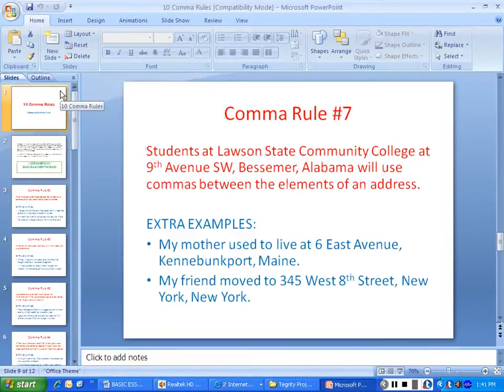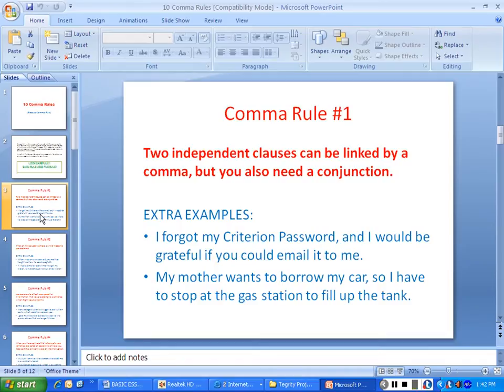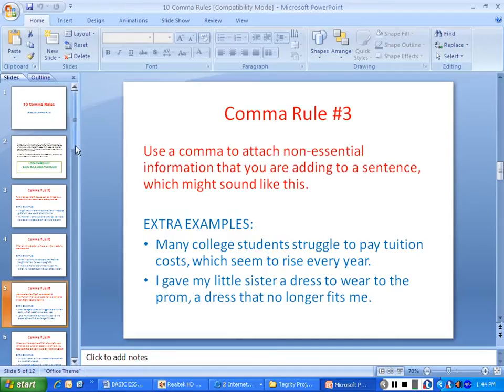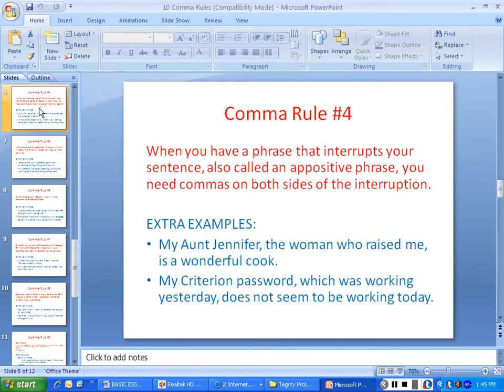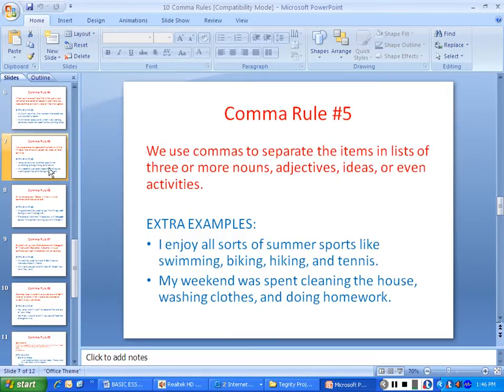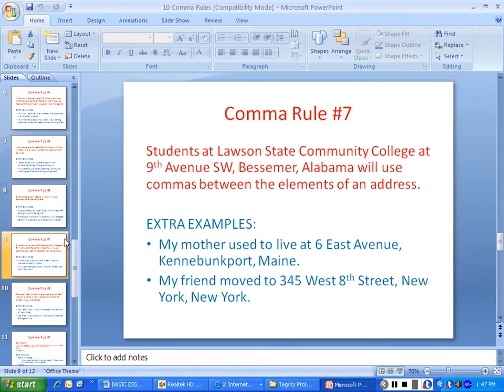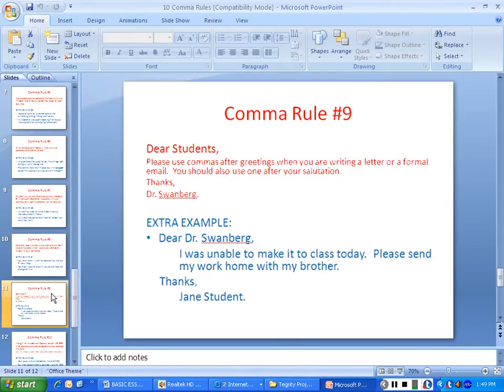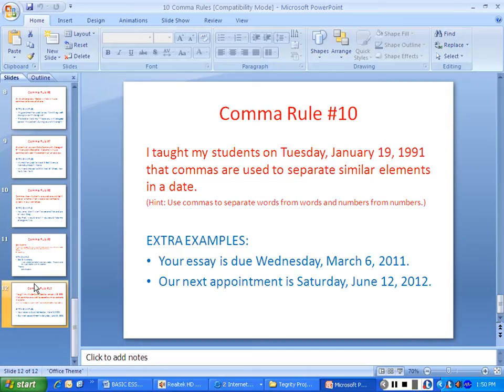10 Comma Rules (Swanberg)